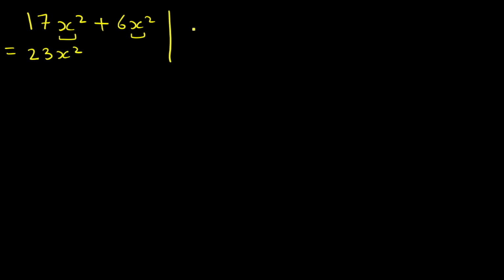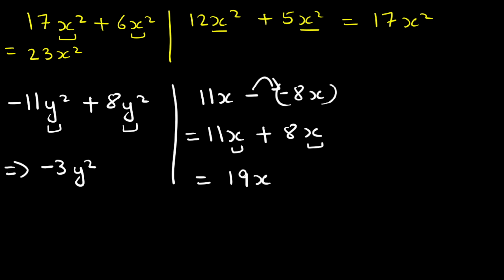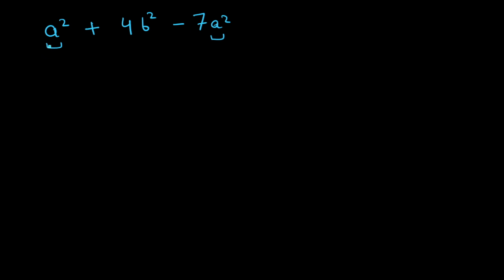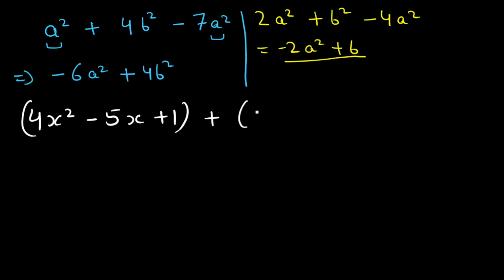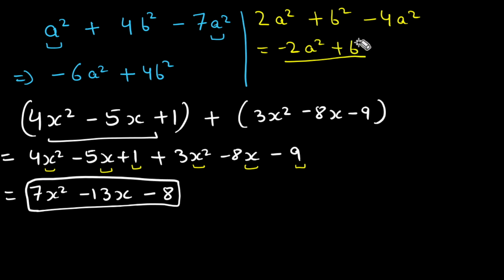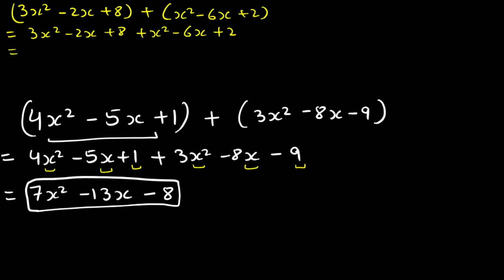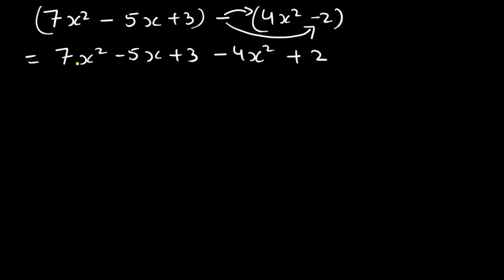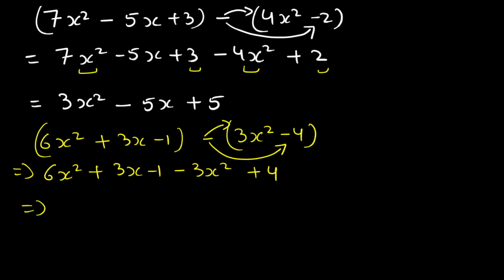Adding and Subtracting Polynomials | Algebra Basics | iMakeStemVideos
Polynomials
Algebra 2
Evaluate
Evaluation
Function
Polynomial function
Math
Maths
Mathematics
Math teacher
Math tutor
Beginning algebra
Trinomials
iMakeStemVideos
I make stem videos
Math channel
Stem channel
Math videos